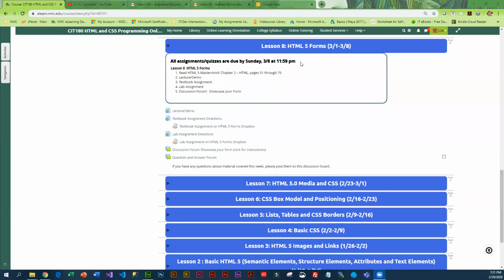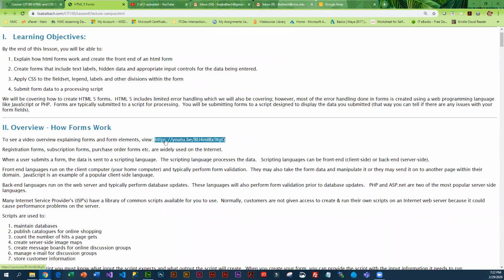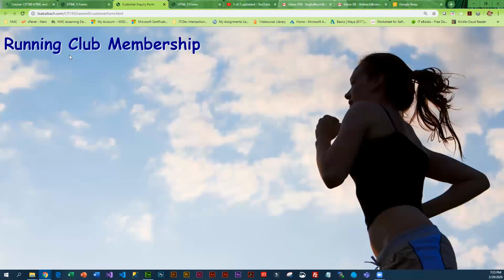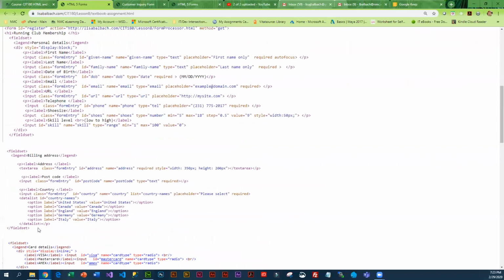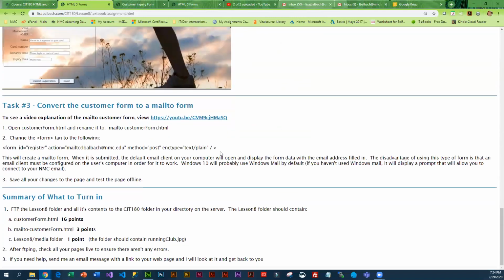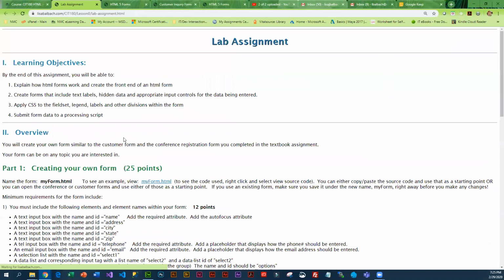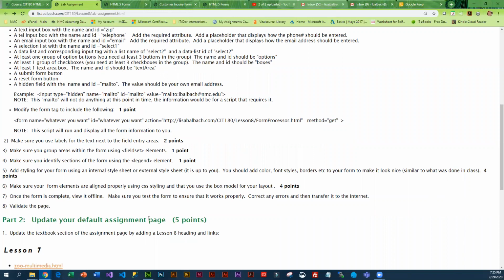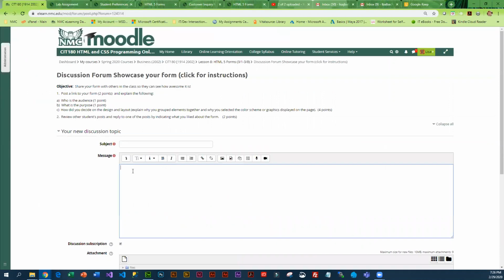CIT180 Lesson 8 Overview